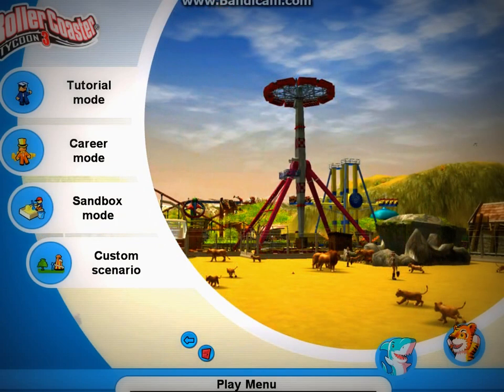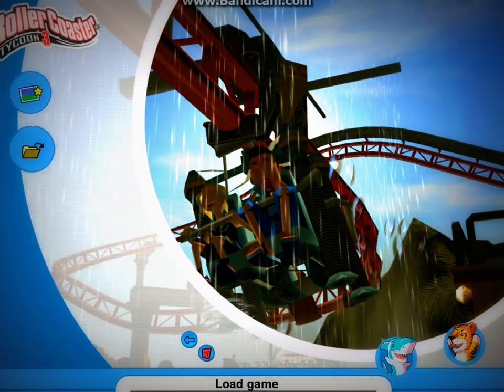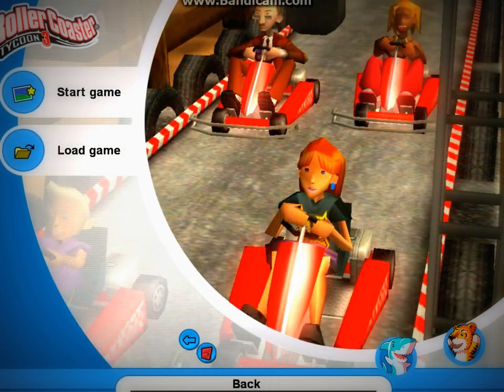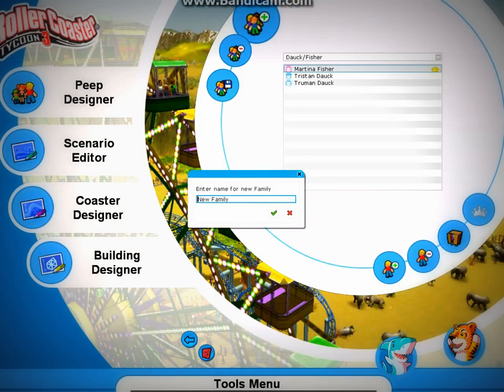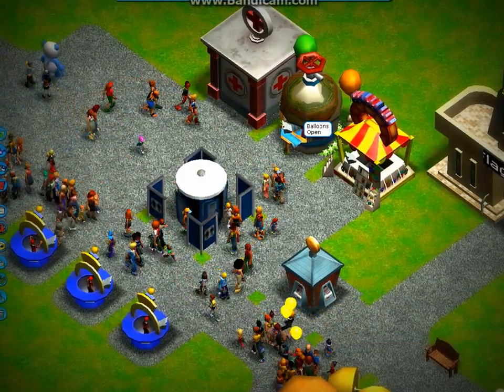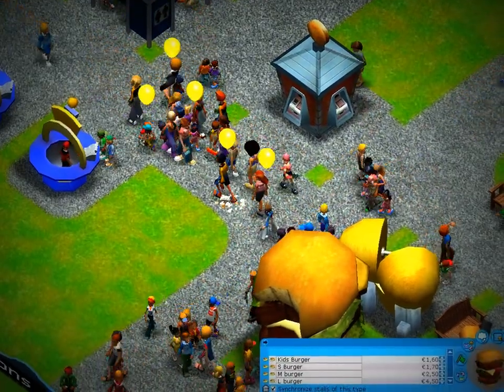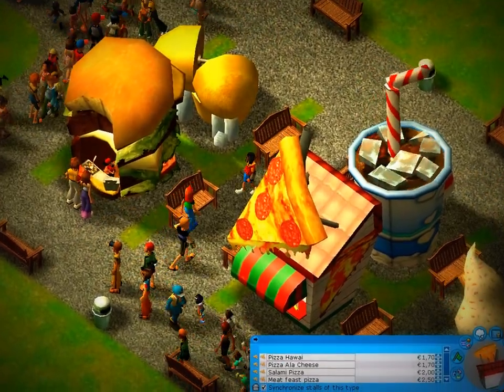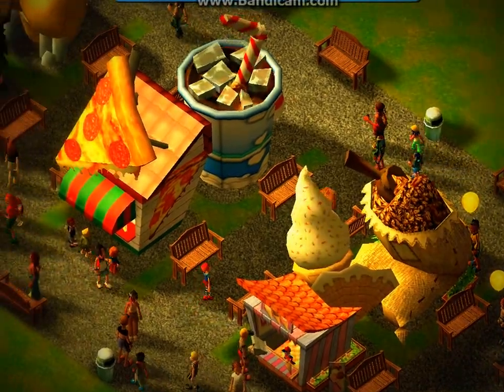Lets Play Rollercoaster Tycoon 3 Part 1 (English)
Hello and welcome to my vids ,in this vid im showing you my miniture six flags!